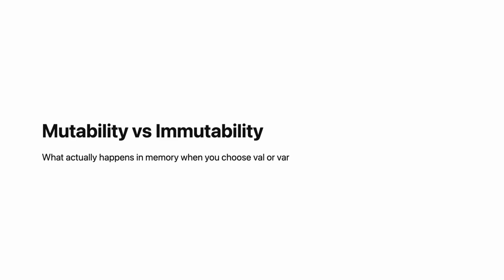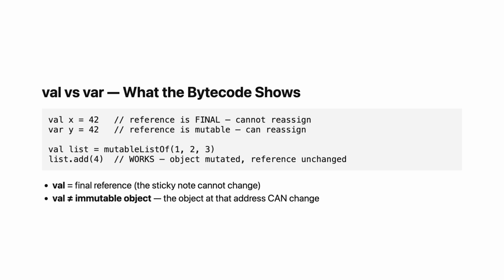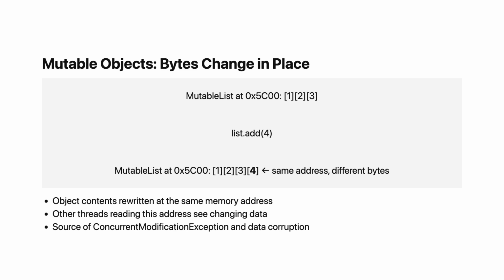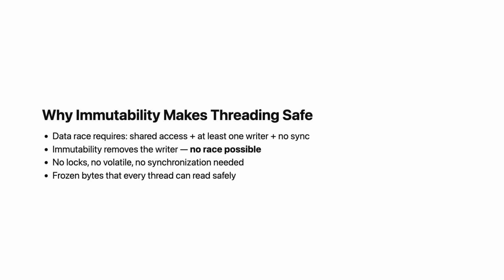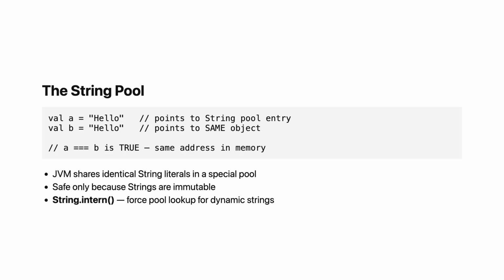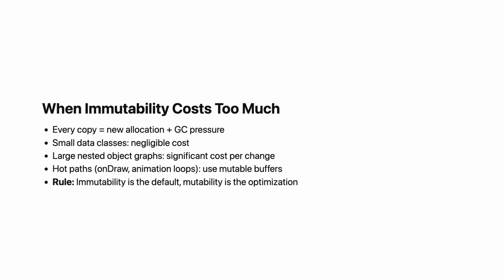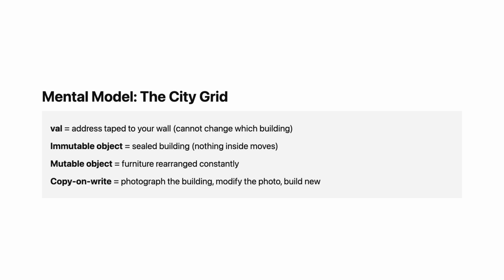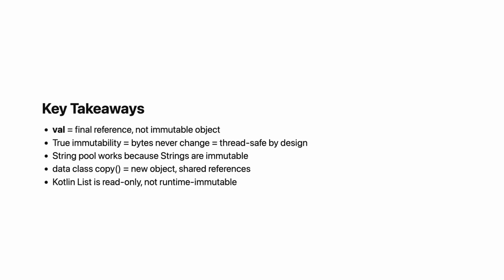Mutability vs Immutability — What Really Happens in Memory — Code From Scratch #64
Code From Scratch #64 — Mutability vs immutability — what actually happens in memory

Part of Phase 7: Data & Memory

◀ Previous: #63 — Dispatchers and scheduling — where your code runs
▶ Next: #65 — Object graphs and references — why memory leaks happen

── PHASE 7: DATA & MEMORY ──
▶ #64 — Mutability vs immutability — what actually happens in memory
  #65 — Object graphs and references — why memory leaks happen
  #66 — Caching — when it helps, when it kills you
  #67 — Strings, buffers, and copies — the cost nobody measures
  #68 — WeakReferences, SoftReferences — what the GC sees